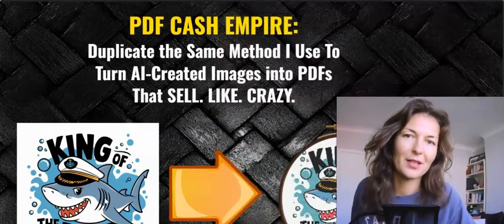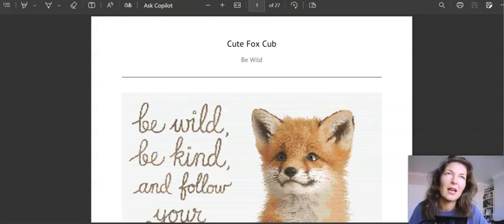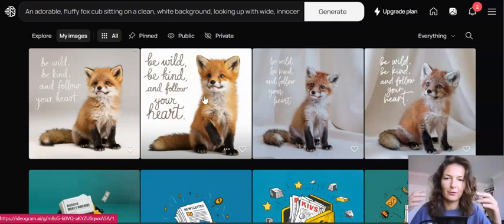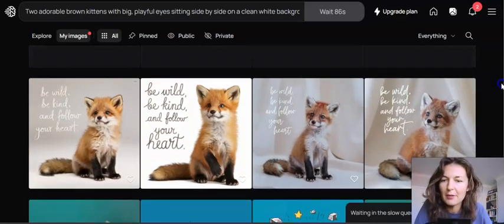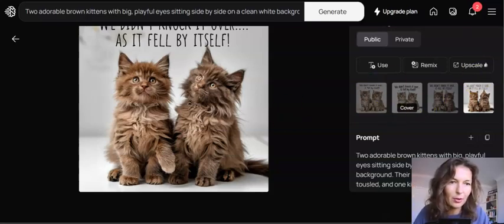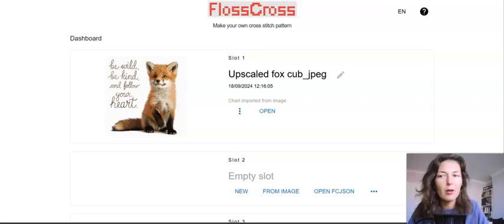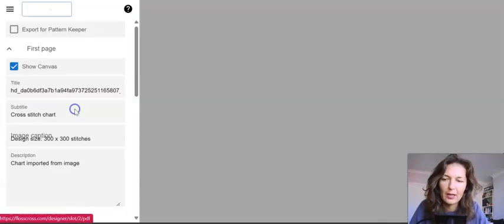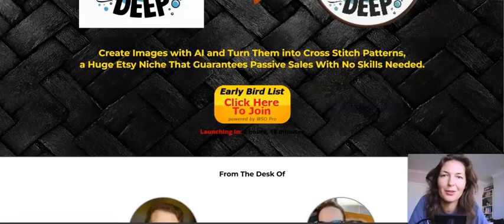PDF Cash Empire REVIEW| How to Create Cross-Stitch Patterns in 2 Clicks for Passive Income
FREEBIES TIME!!!:)) 🎆🎆🎆🎆🎆👇👇👇👇👇

Check Out This FREE Method of Getting FREE TRAFFIC & Growing Your List FAST

If you are starting your online journey and you are serious about making it work then definitely check out my FREE training to get you started ASAP

Best, Sylwia :)